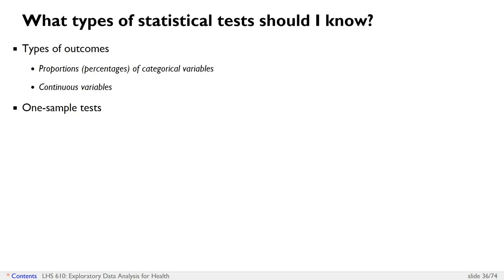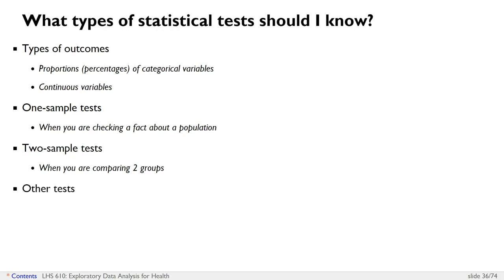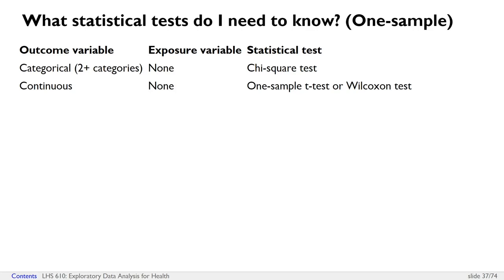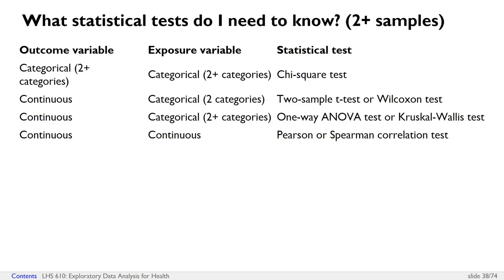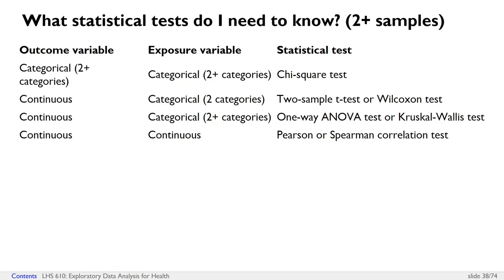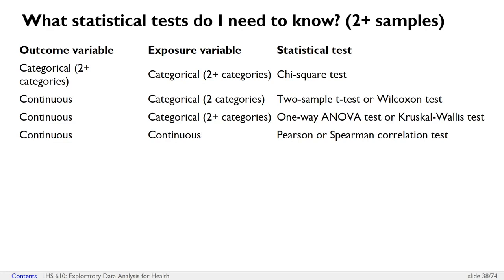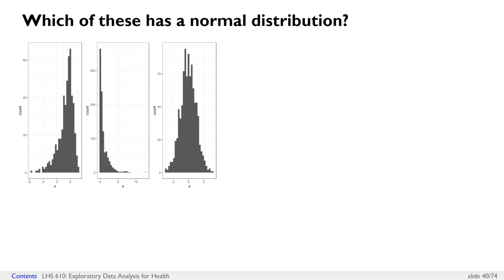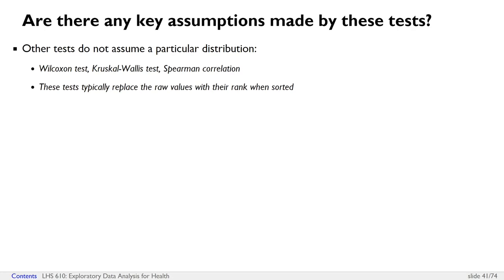6-5 Hypothesis Testing - What Common Statistical Tests Should I Know